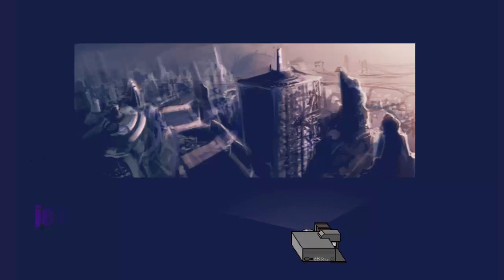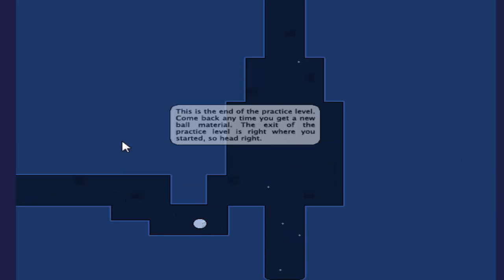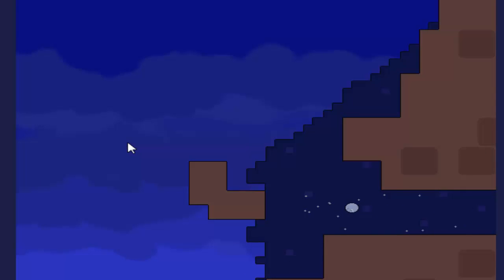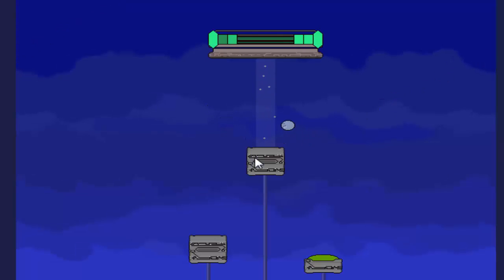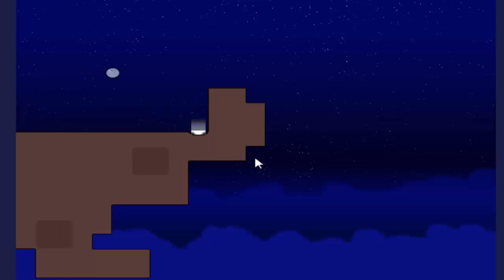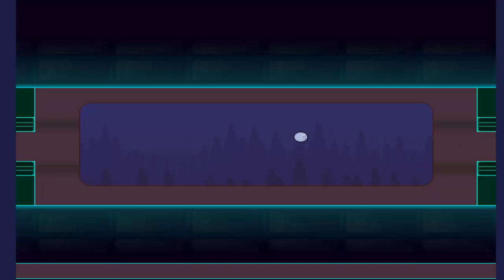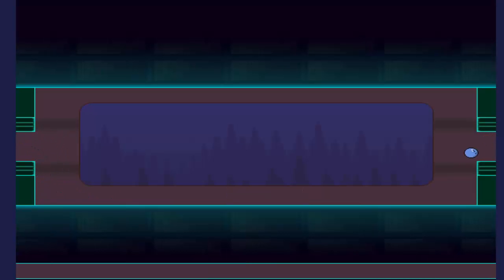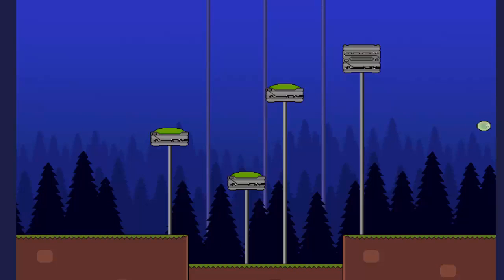Within a Deep Forest - Game test N°2 - Nifflas'Games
!!! IMPORTANT !!! à lire

Bon jeu à tous